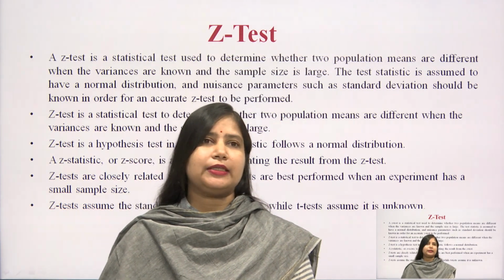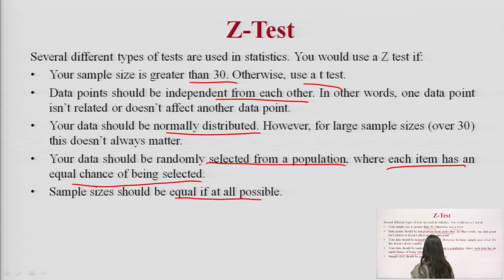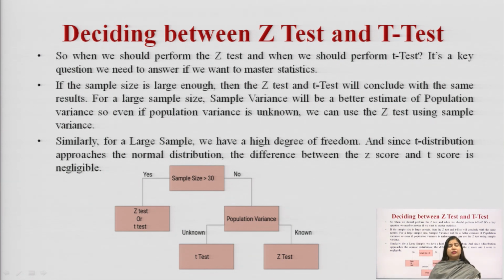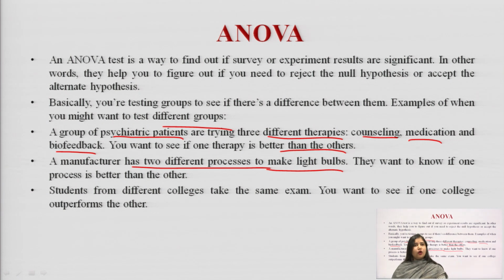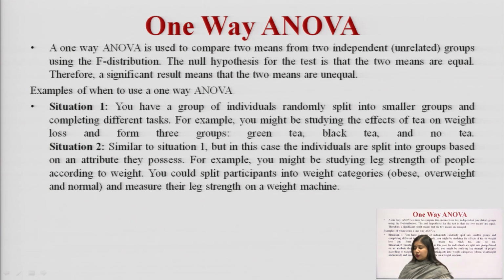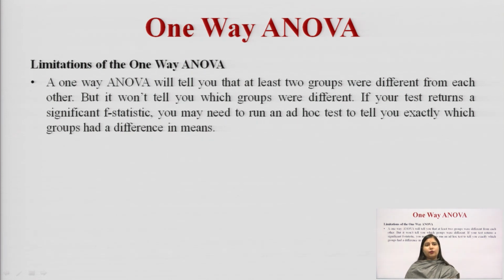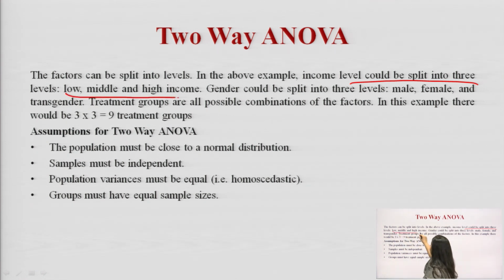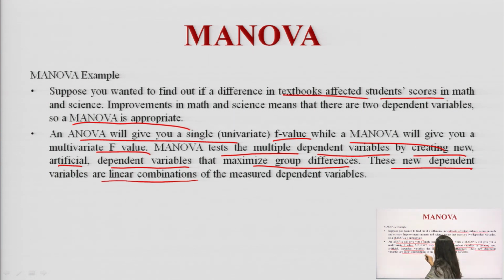Business Research Methods | Concept of Hypothesis Testing Part-1| AKTU Digital Education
Business Research Methods | Concept of Hypothesis Testing Part-1|